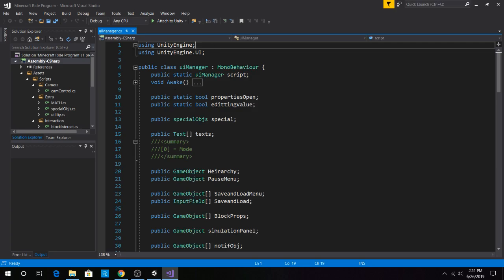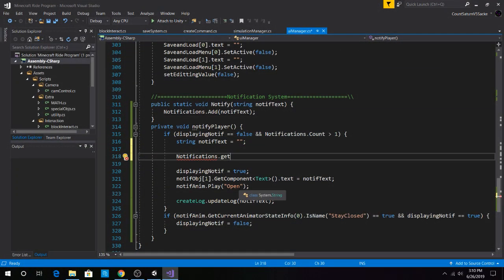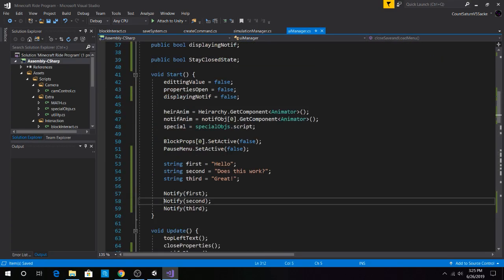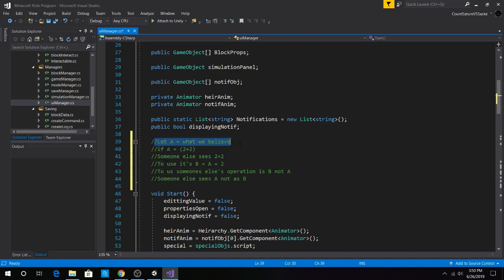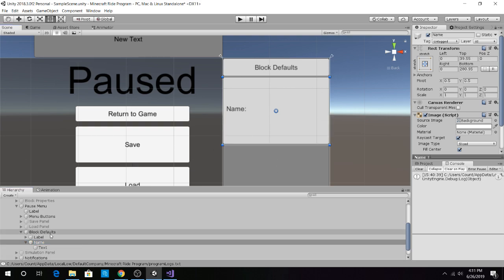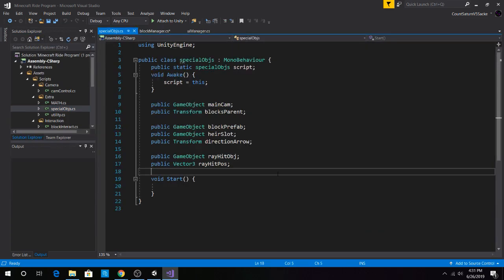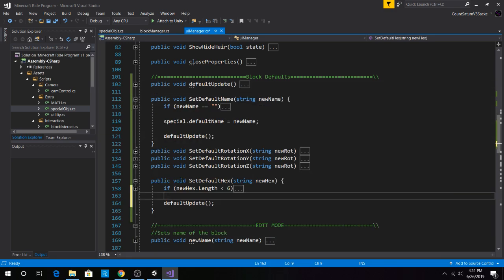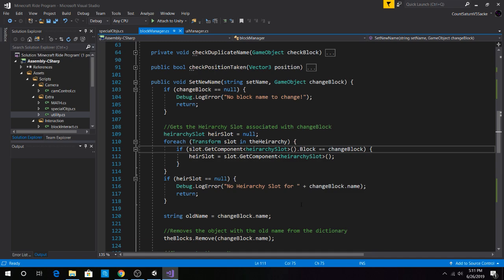Unity Making a Minecraft Ride Program (Ep. 14) [Livestream]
Here's the next part. I have to say that I might not have much to do in this episode. Most of what will be happening is going to be related to bug fixes and yeah other than that, I might have to do the rest of the things that I have planned for this program off camera.